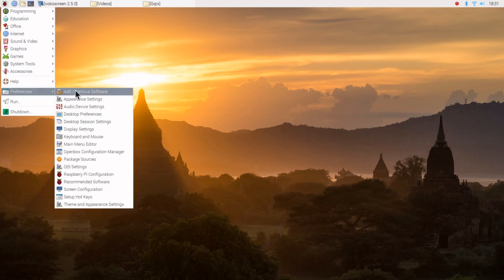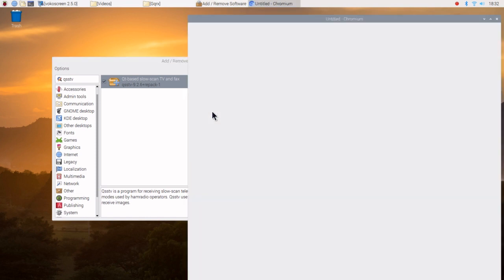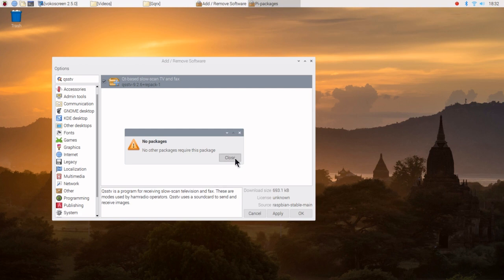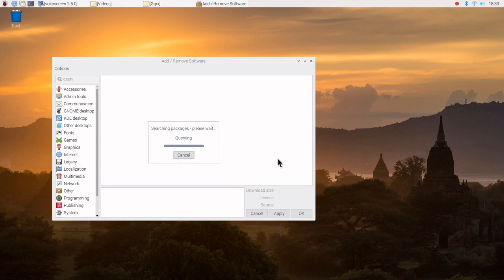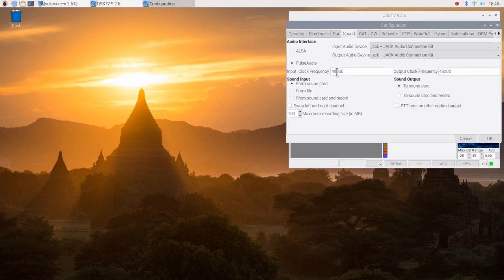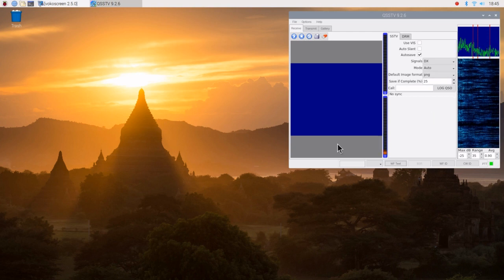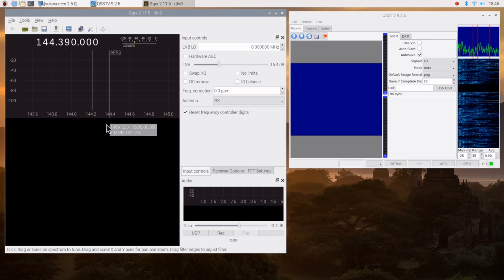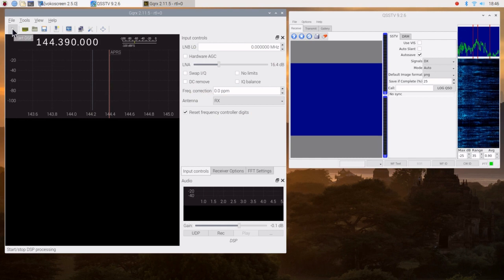SDR Raspberry Pi 4 QSSTV Install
Raspberry Pi QSSTV installation.

73 David WA9ONY